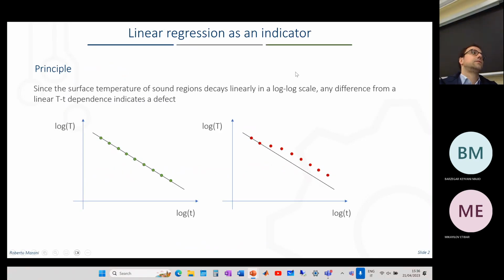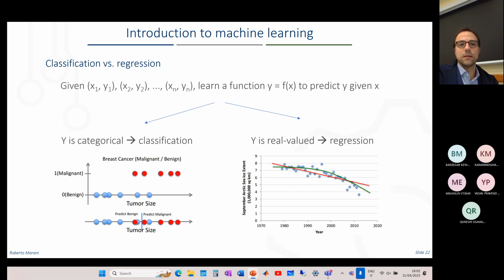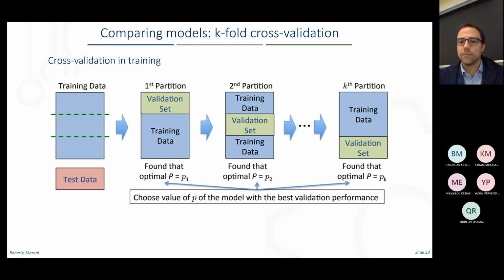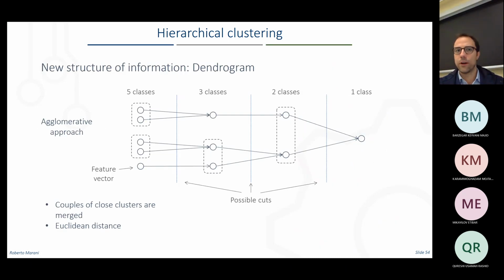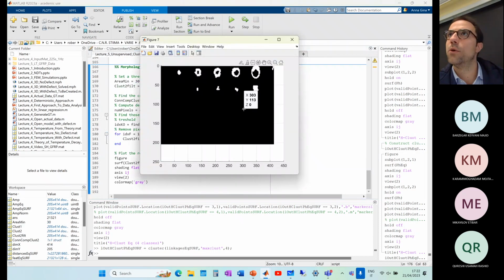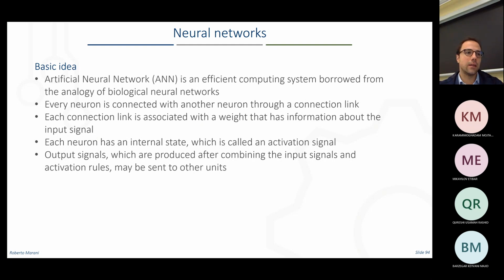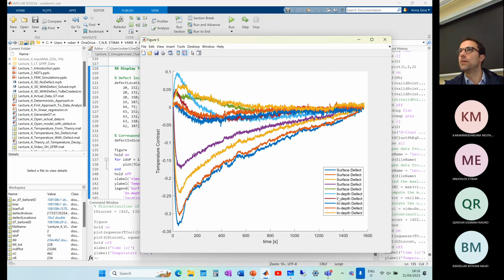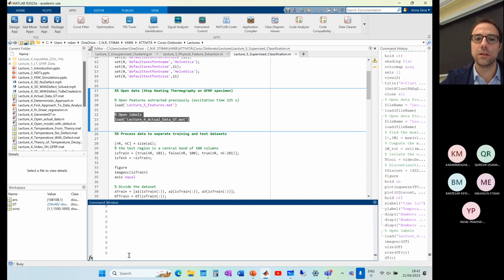Lecture 5 - Introduction to Machine Learning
MS Teams recording of the fifth lecture of the PhD course "Artificial intelligence for quality control with active infrared thermography," held by Roberto Marani at Politecnico di Bari.
Recorded on April 21st, 2023.

Credits to:
Introduction to Machine Learning, Eric Eaton
Introduction to Machine Learning, Lior Rokach
Machine learning, Rajat Sharma
Implementation of SIFT in CUDA, Nitin Ramchandani
K Nearest Neighbors, Tilani Gunawardena
Machine Learning with DECISION TREES, Ramandeep Kaur et al.
Decision Tree, R. Akerkar
Artificial Neural Network, Arafat Shaikh